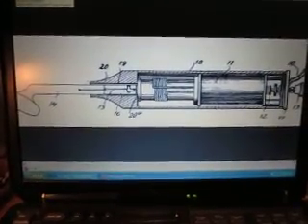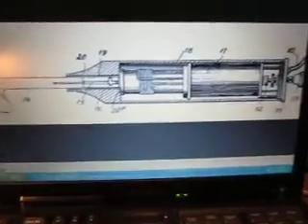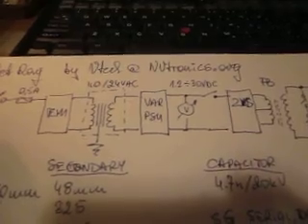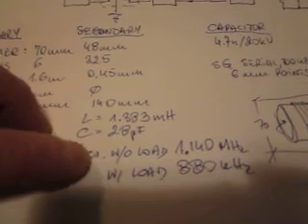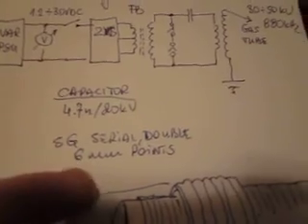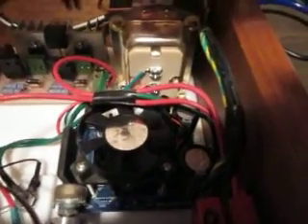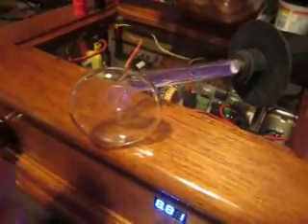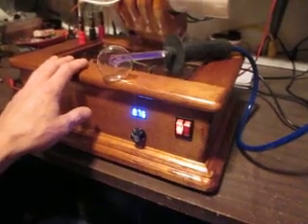Violet Ray Machine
My version of Violet Ray Device. For more details regarding this and other electro therapy technologies please visit our forum at nvtronics.org
V